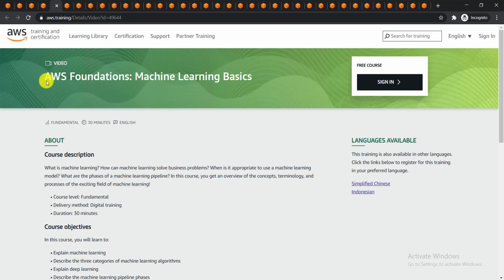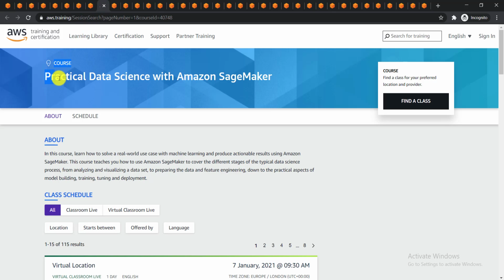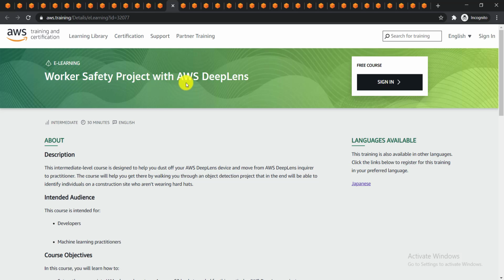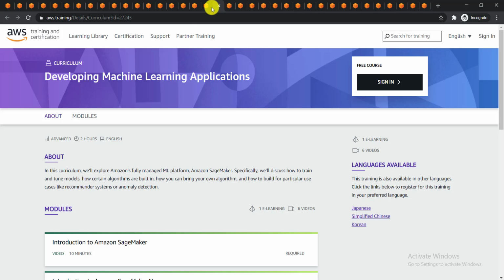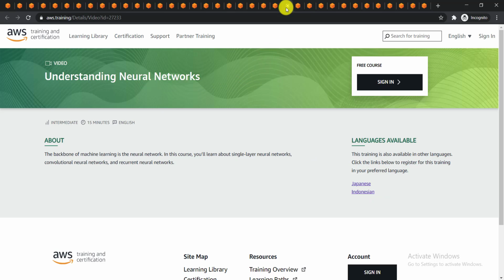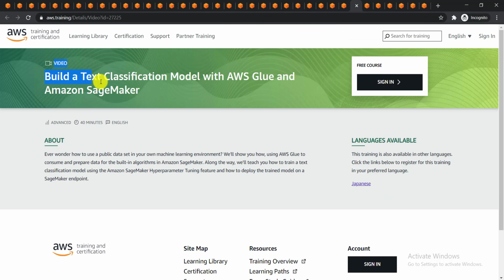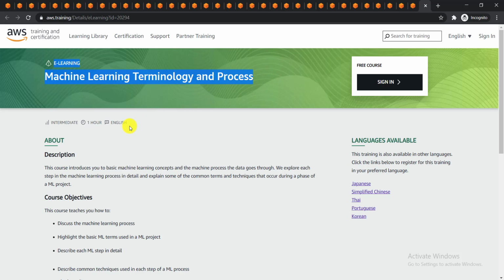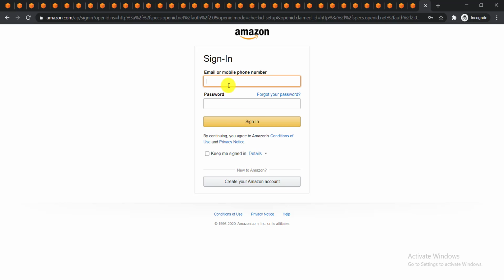Best 35 Free Certification Courses On Machine Learning for Developers By AWS | AWS Free Training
Machine Learning for Developers
Learn to integrate machine learning (ML) and artificial intelligence (AI) into tools and applications.

ML Building Blocks: Services and Terminology
CURRICULUMFUNDAMENTAL40 MINUTES

These two courses clarify both the machine learning stack and the terms and processes…

AWS DeepRacer: Driven by Reinforcement Learning
E-LEARNING90 MINUTES

This course is designed to give you hands-on experience with reinforcement learning (RL)…

Developing Machine Learning Applications
CURRICULUMADVANCED2 HOURS

In this curriculum, we’ll explore Amazon’s fully managed ML platform, Amazon SageMaker